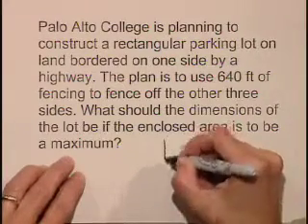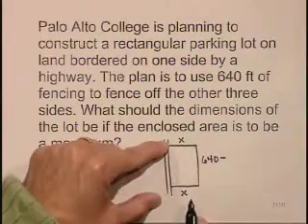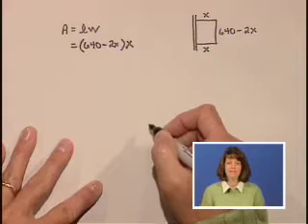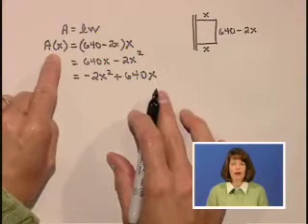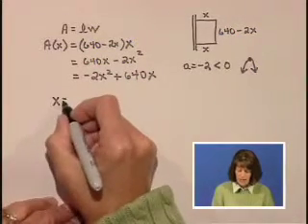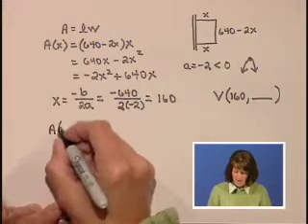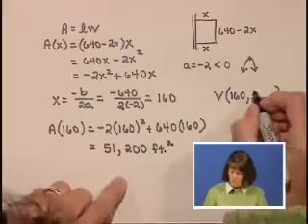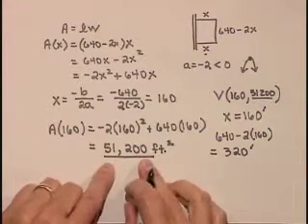Lial Algebra for College Students Ch10 Ex23